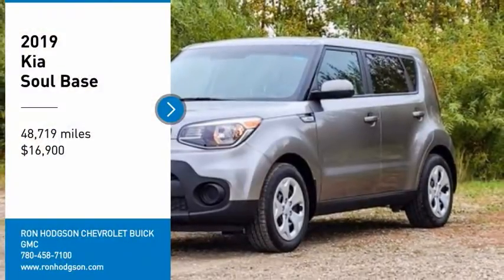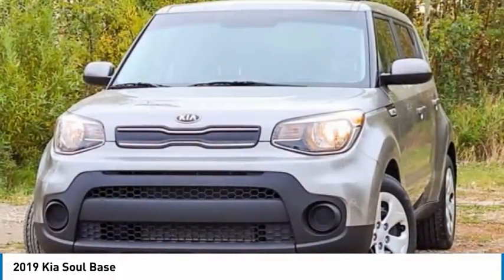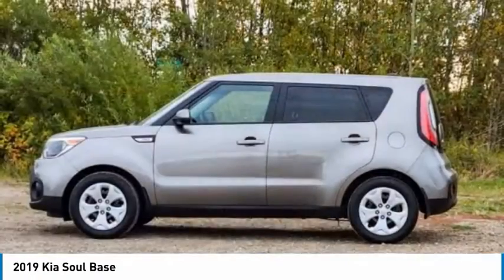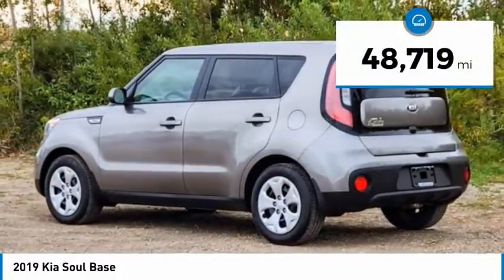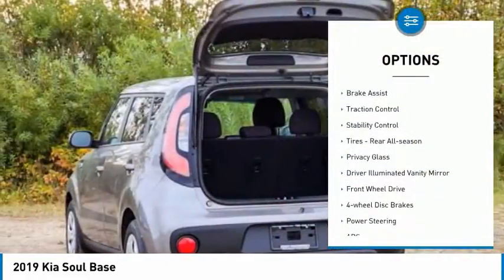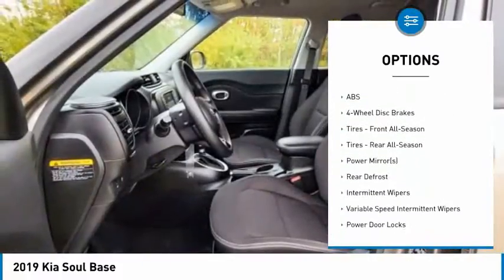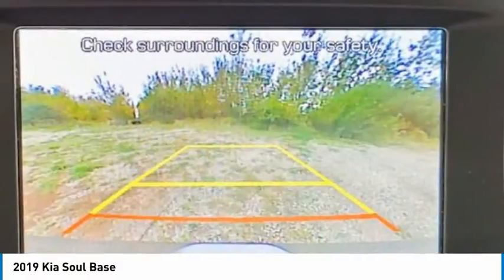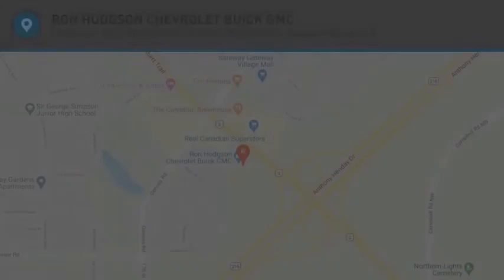2019 Kia Soul P49693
2019 Kia Soul Base

Don't miss this 2019 Kia Soul. It's equipped with great features. You'll want to take this hatchback home. Make a great choice today.